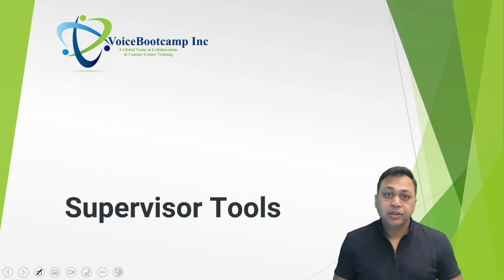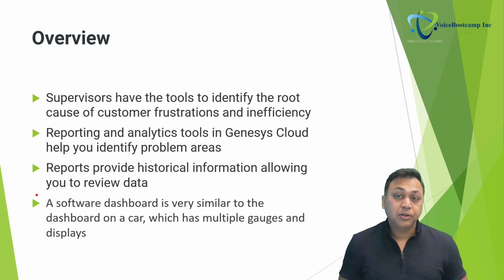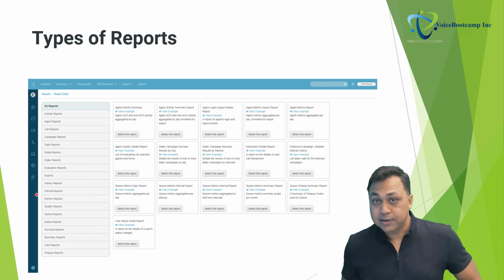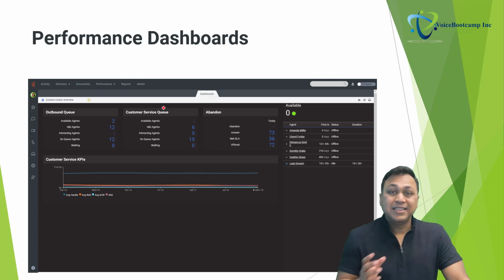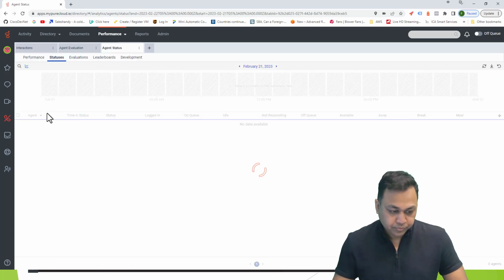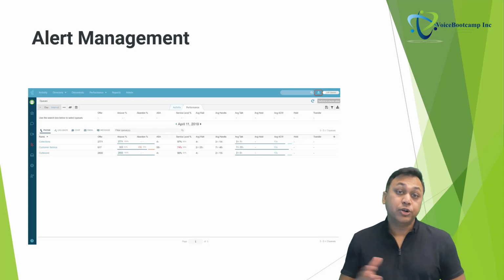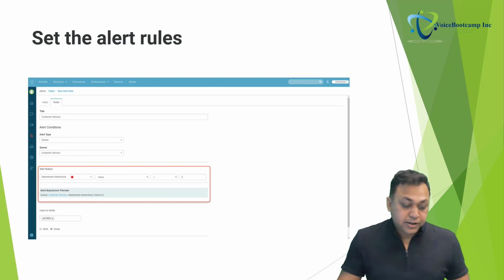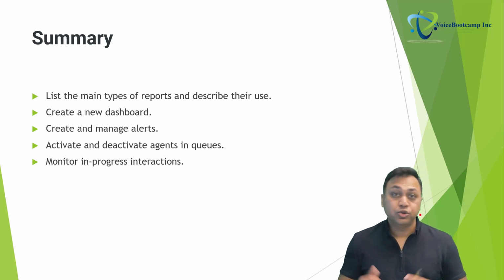Genesys Cloud CX Contact Center - Supervisor Tools full video or demo/sample